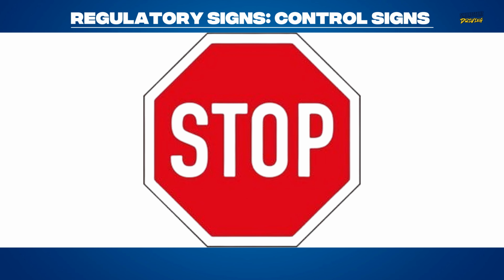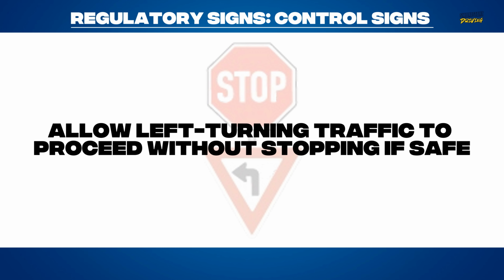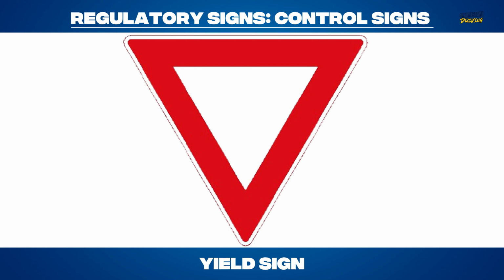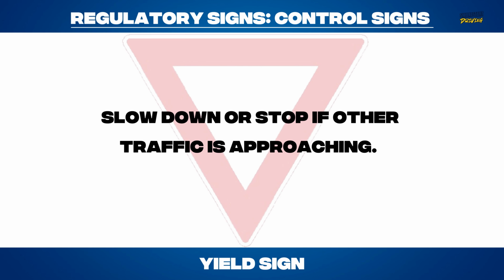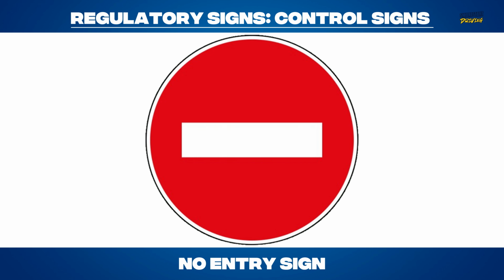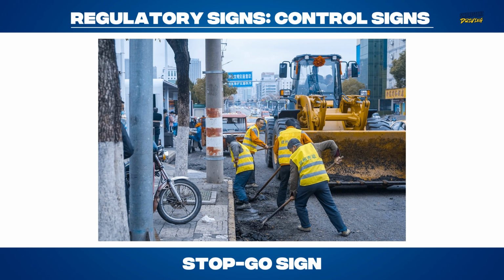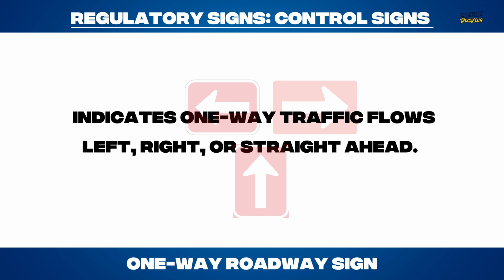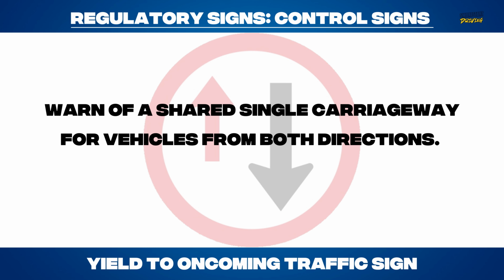REGULATORY SIGNS: CONTROL SIGNS Explained | South African Regulatory | Traffic Signs | K53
K53 Learners, Listen Up! Confused by Stop signs, Yield rules, or No Entry zones? This crash course reveals EXACTLY how to read South Africa’s critical regulatory signs—and why ignoring them could cost you your license!

📌 What You’ll Learn:
✅ Secret Meanings: Stop vs. Yield nuances, 4-Way Stop order, and hidden pedestrian priority rules.
✅ Hotspot Alerts: Where signs always hide (intersections, highways, school zones).
✅ Legal Hacks: React correctly to dodge fines (up to R3,000!) or demerit points.
✅ Real Penalties: From instant fines to suspended licenses—what happens if you ignore them.

🔔 Featured Signs (K53 Must-Knows!):

Stop/Yield hybrids (R1.2)

3-Way vs. 4-Way Stop chaos

No Entry traps & one-way shortcuts

Pedestrian zones with strict 15km/h limits

Mini-circle yield tricks

🚗 Perfect For:
• K53 Learners: Ace your test with exact sign explanations.
• Expats: Decode SA’s unique road rules fast.
• Seasoned Drivers: Refresh forgotten laws before roadblocks!

💬 Comment Challenge:
“Which sign confuses YOU most? Let’s solve it below!”